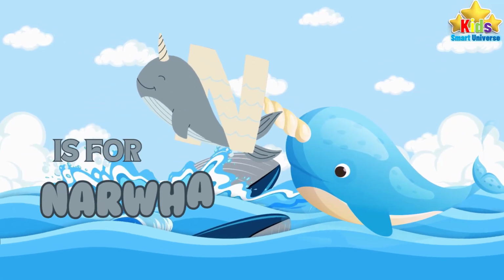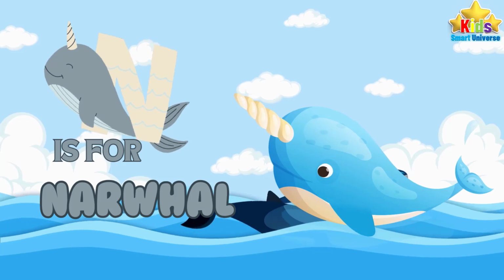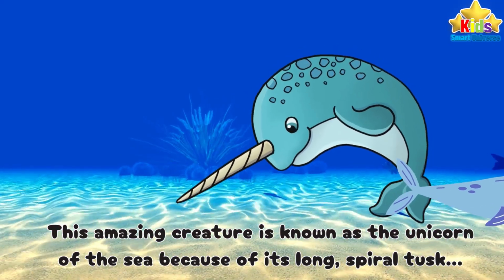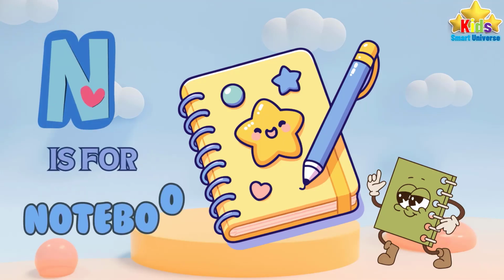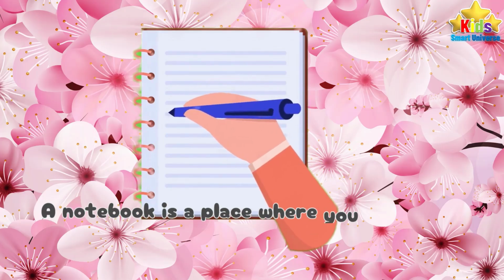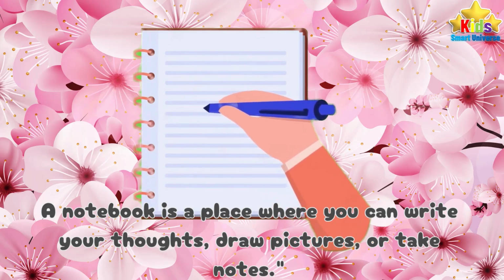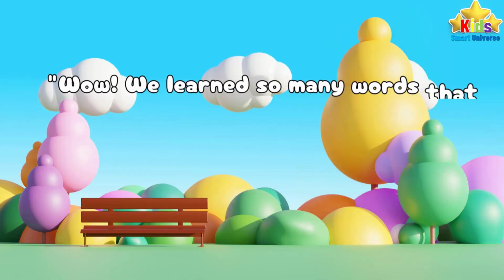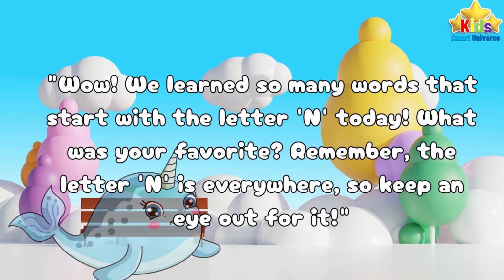Alphabet N | Alphabet for Kids | Fruits, Vegetables, Animals, Things Start With The Letter N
Welcome to Smart Universe, the ultimate learning destination for kids! In this exciting episode, we dive into the Alphabet N. Join us as we explore a world full of Fruits, Vegetables, Animals, and Things that all start with the letter N!

🎉 What’s Inside:

Discover amazing fruits like the Nectarine and learn why they’re so delicious!
Explore nutritious vegetables such as Napa Cabbage and find out why they’re good for you.
Meet interesting animals like the Narwhal and learn fascinating facts about them.
Explore things that start with N, like the Nest, and see how they’re used in everyday life.
This fun and educational video is perfect for children who are learning their ABCs. Our colorful animations and engaging content will keep your little ones entertained while they learn. Whether you're a parent, teacher, or guardian, this video is a great tool to help kids understand the letter N in a fun and memorable way.

Don’t forget to: 👍 Like this video if you enjoyed it!